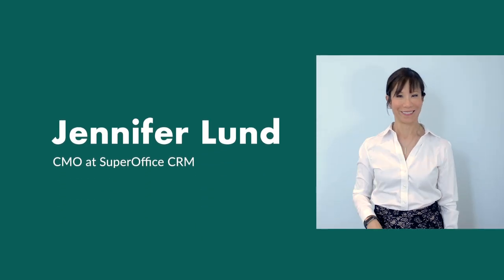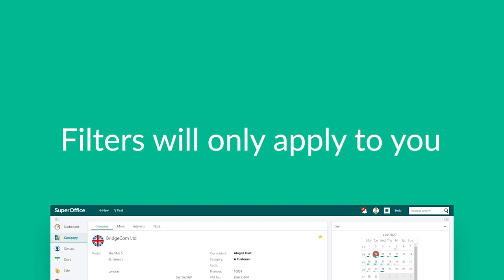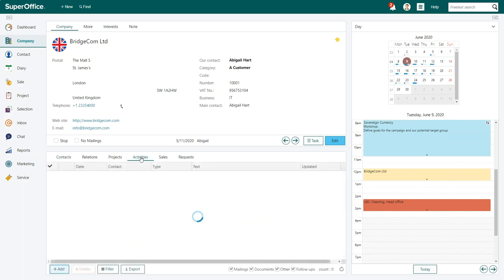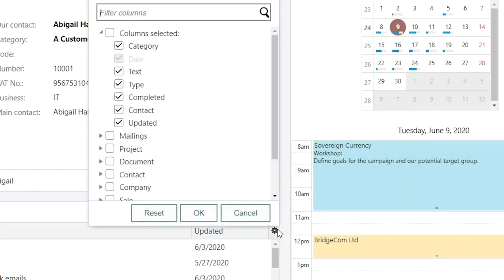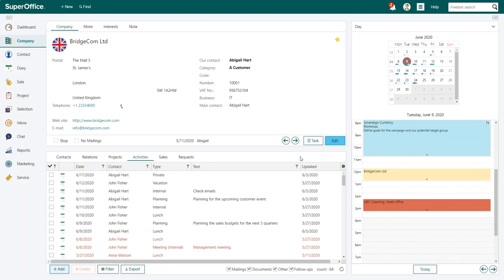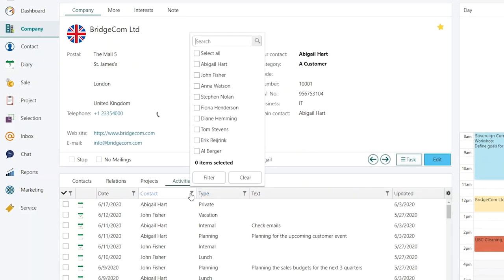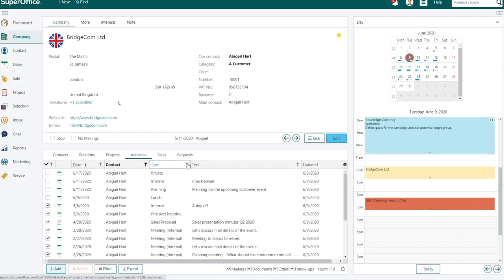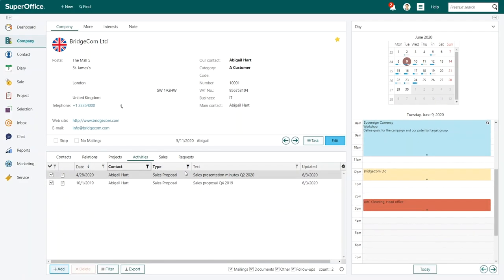How to filter information in SuperOffice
In this video, you'll learn how to filter information in SuperOffice CRM

We also recommend you watch these video(s):
How to group information in SuperOffice 9